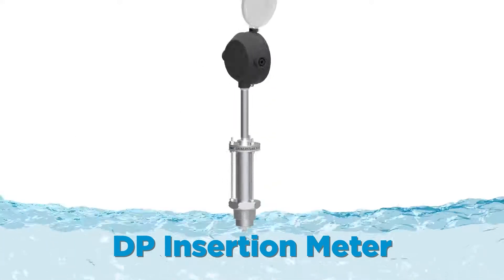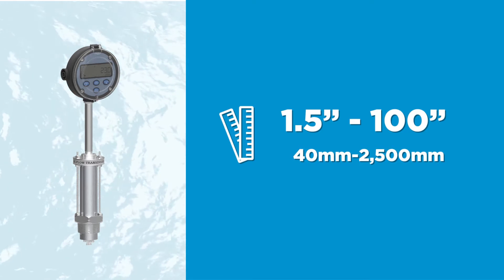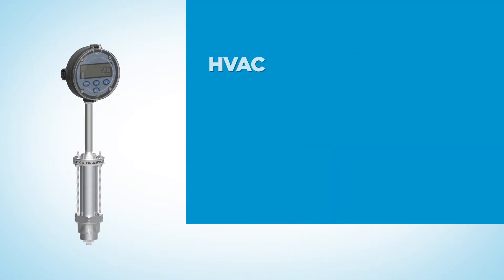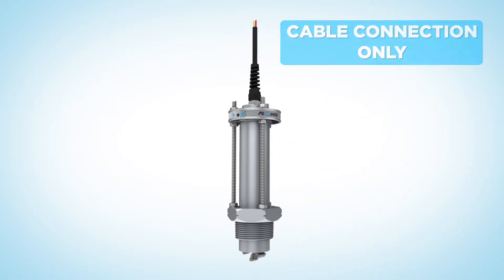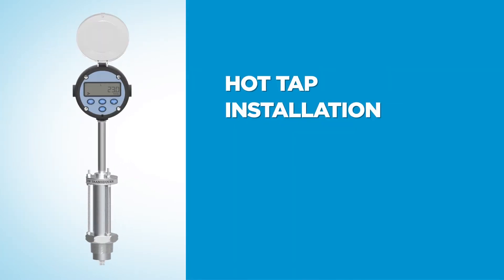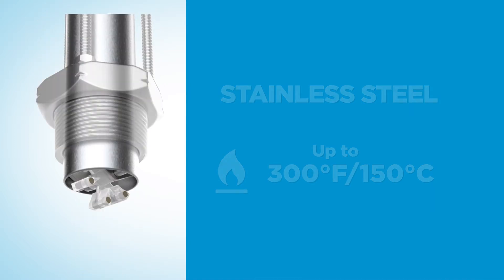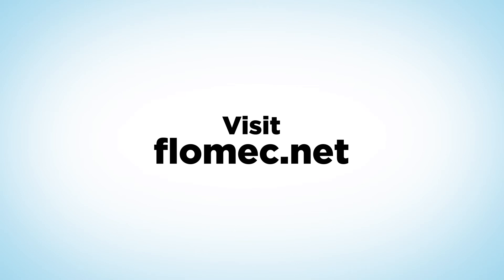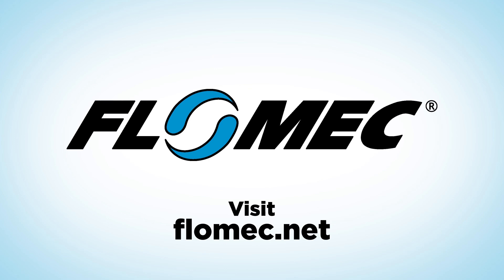FLOMEC DP Series Insertion Impeller Flowmeter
FLOMEC® Insertion Meters are cost-effective stainless steel meters
for measuring the flow of water, fuels and other low viscosity liquids in pipe sizes 1.5” – 100” (10 – 2500 mm). Insertion Meters are a flexible, economic method to measure large flow rates with small pressure drops and low installation costs, with most applications battery powered with a FLOMEC totalizer. Applications include HVAC,
hot and cold water, fire systems, water distribution (management and
treatment), boiler feed water, waste water and hydrant flow testing.